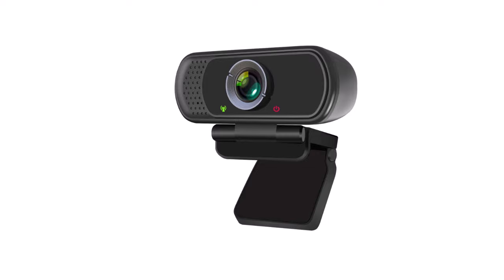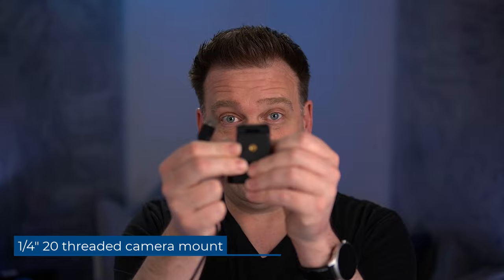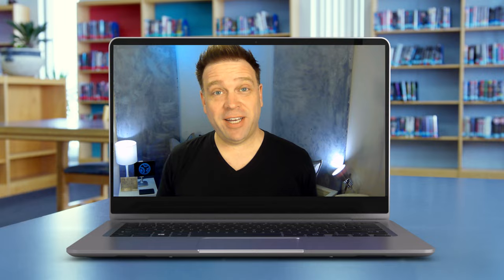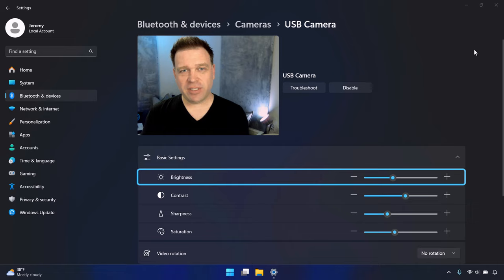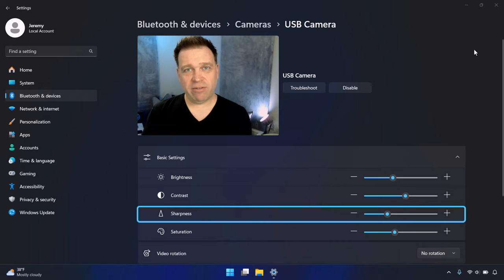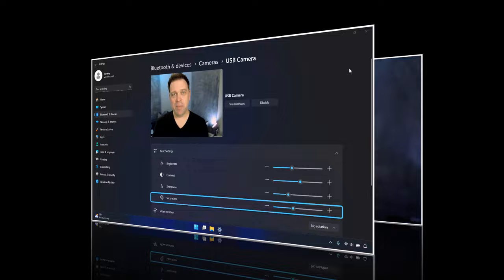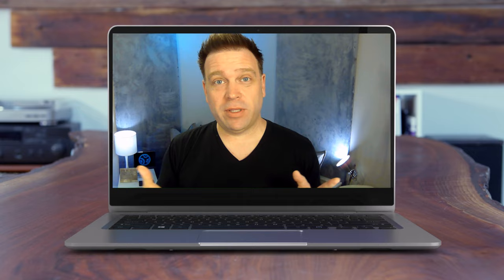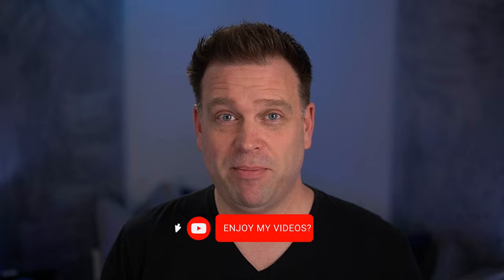Why is the $20 XPCAM webcam a best seller?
Does the XPCAM webcam deserve the #6 best seller spot on Amazon? ~$20 1080p Full HD webcam.

With over 10 thousand ratings, this camera has a high 4.3 rating and is one of the lowest priced, budget webcams on the market today, but is it any good? It's the same as the ToLuLu webcam.

What I film with and use on my daily Microsoft Teams calls:
Shure MV7 microphone:
 Shure SM7B pop filter:
Sony ZV-E10 camera:
Viltrox 23mm F1.4 AF lens:
Ring light:
Softbox diffuser:

Chapters:
00:00 Is the XPCAM webcam any good?
00:22 XPCAM webcam features
01:32 XPCAM with default settings
01:54 XPCAM with tuned settings
02:23 XPCAM - how I tuned it
03:36 Is XPCAM worth it?